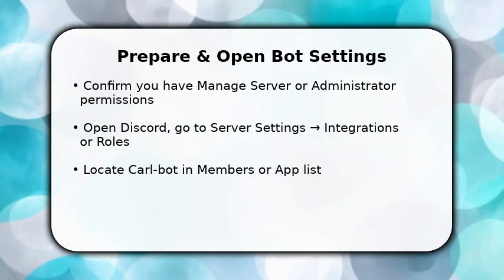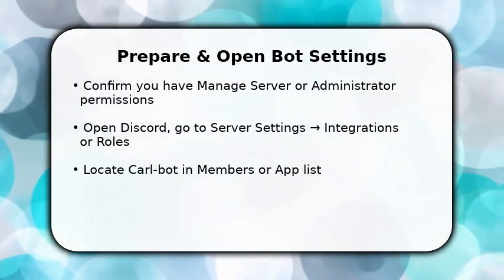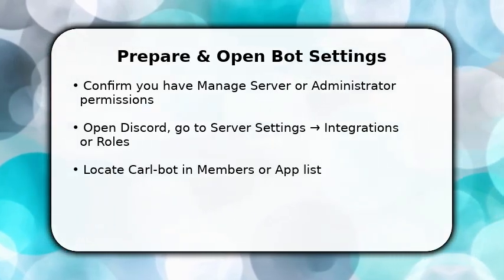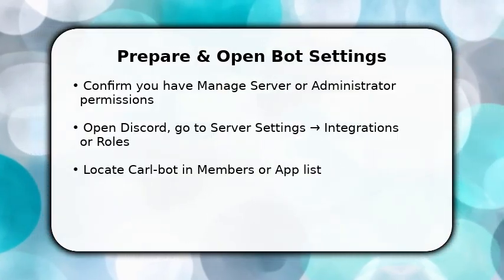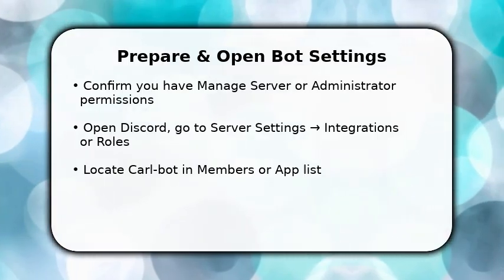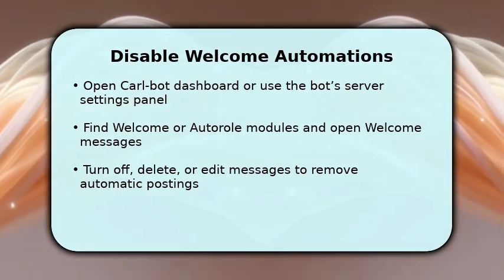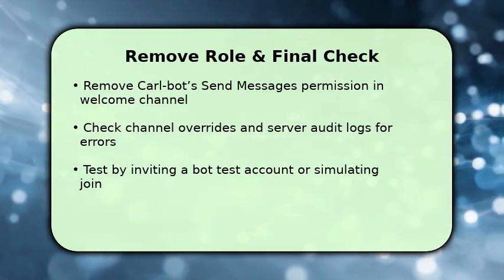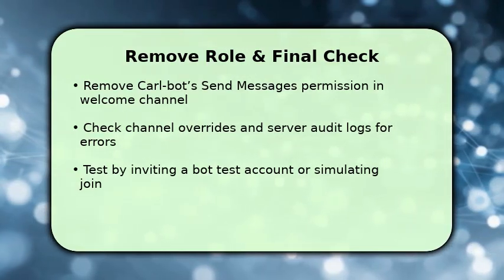How to Remove Carl Bot Welcome Message (only Way)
Discover the only way to remove Carl bot' extraneous welcome messages that disrupt your YouTube experience. This video guides you through a step-by-step process, ensuring privacy and an uninterrupted viewing environment.